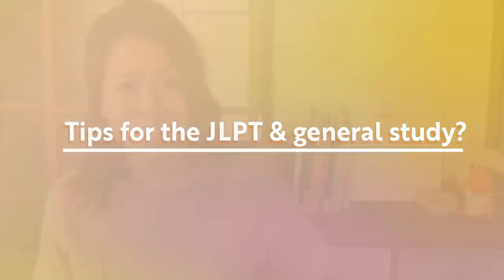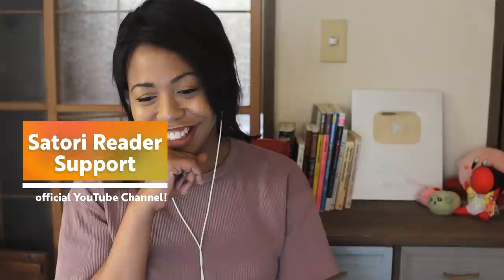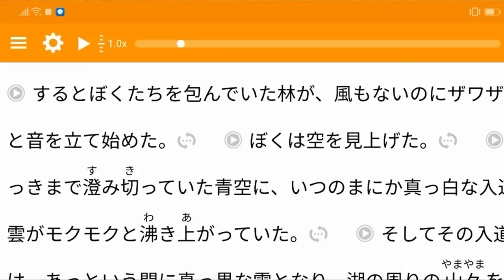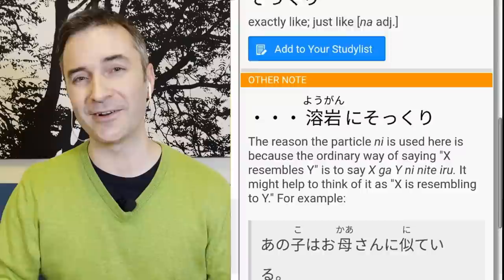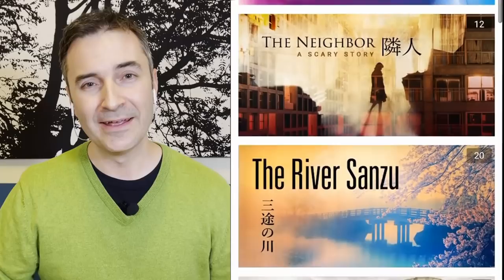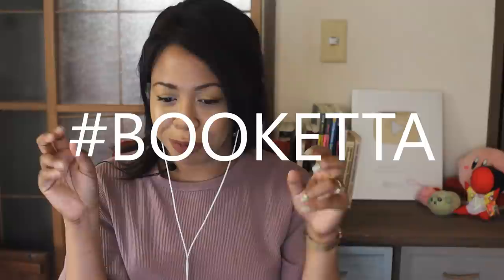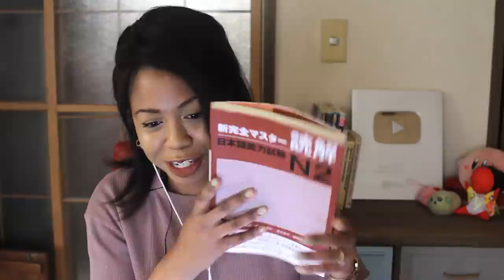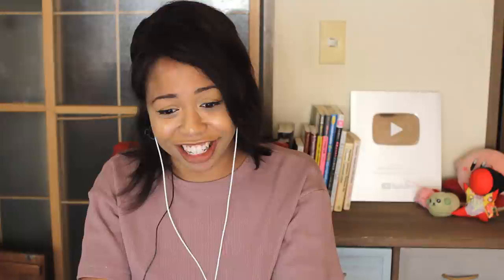How I Learn Fluent Japanese! : JLPT & Reading Tips ed.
Here's a casual chat w/ my friend Brian about last minute JLPT tips, how to stay motivated, Anki Decks, and tips that helped me pass the JLPT N1 and beyond!

Welcome back to Brian, from Satori Reader!

The official Satori Reader Support YouTube channel: @satorireader

- - - - - - - - H O W  T O  R E A C H  M E - - - - - - - -

Hi! My name is Loretta, a girl from the U.S. who moved to Japan! I'm here on the MEXT scholarship program as a graduate student, studying to get a Masters in Business Administration. Here are some answers to common questions:

1. Do I Speak Japanese? Yep! I was taught formally in High School and have been speaking now for over 15 years.
2. What are you studying? I'm a recent grad of Yokohama National University's "Masters of Business Administration" Program
3. How old are you?: Year of the dragon. :D The math is up to you.
4. How did you get into Japanese school?
5. What camera equipment do you use?: I film my videos with a Canon 60D using a 30mm Sigma Art Lens and I edit with Sony Vegas Pro 10 (with some help from photoshop). Additional cameras include GoPro Hero 7 Black and DJI Majic Air